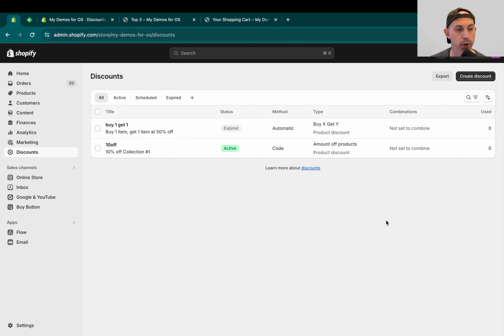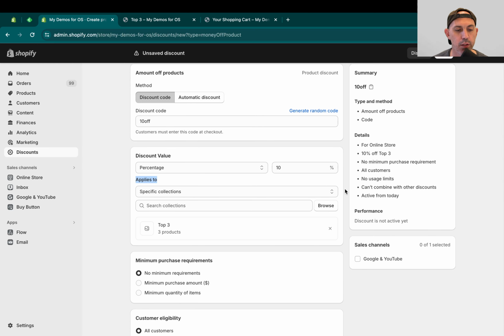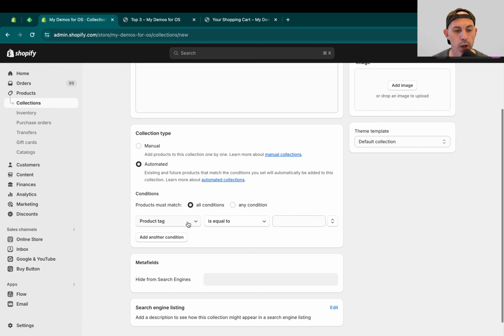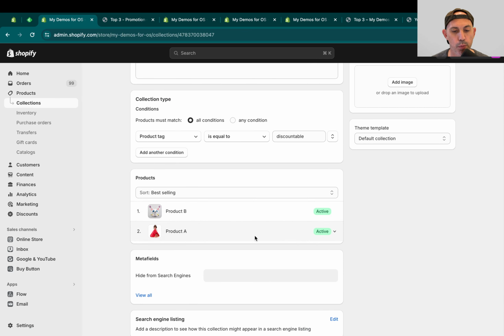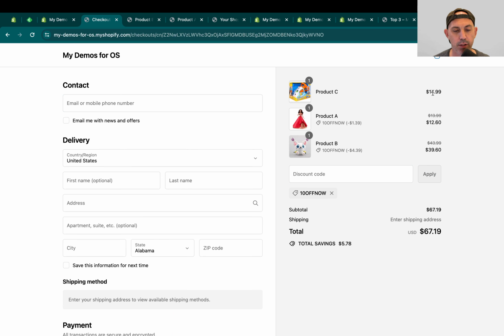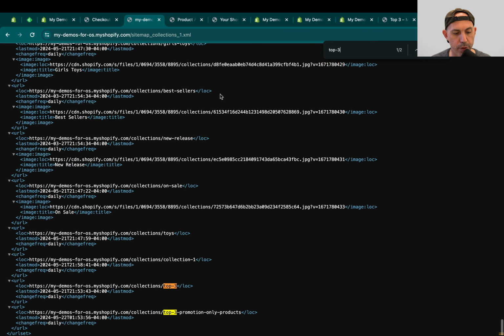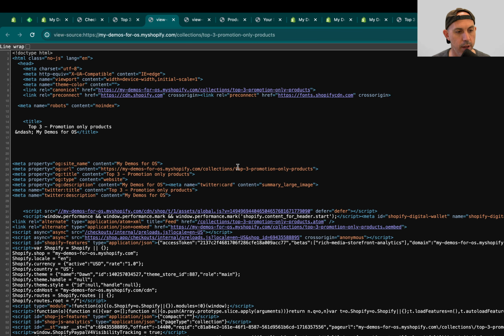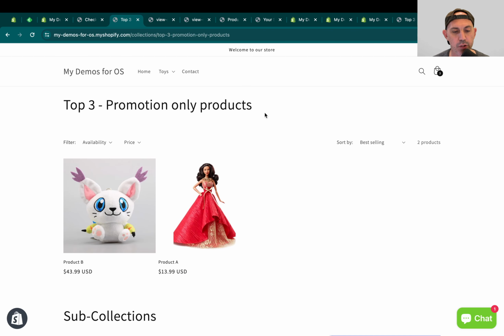Exclude Products from Shopify Discounts & Coupons Tutorial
This video answers the popular question of how to exclude products from your promotions, discounts and coupons in Shopify without the use of an app.